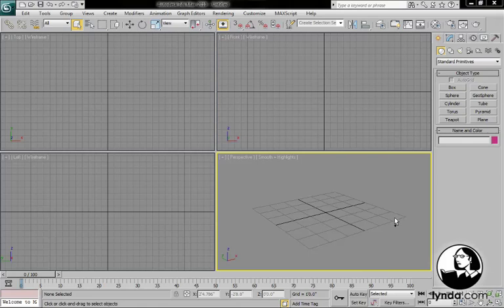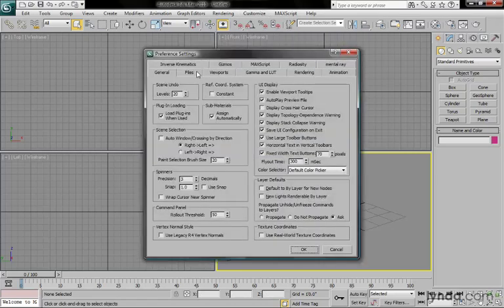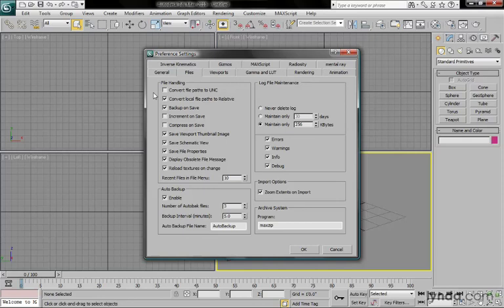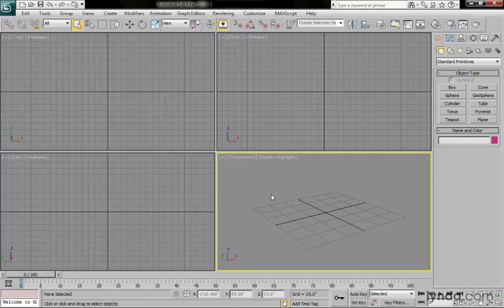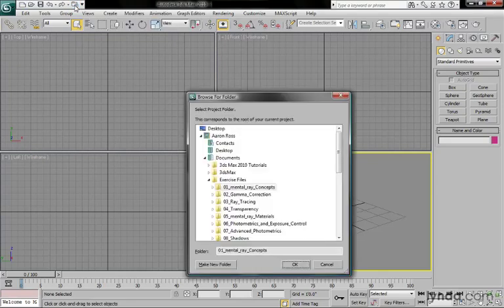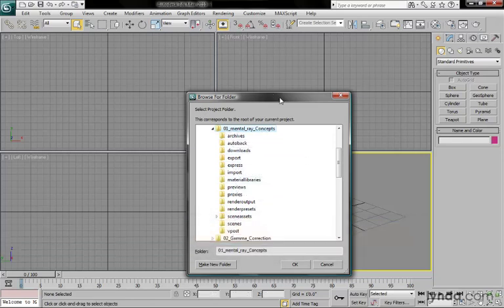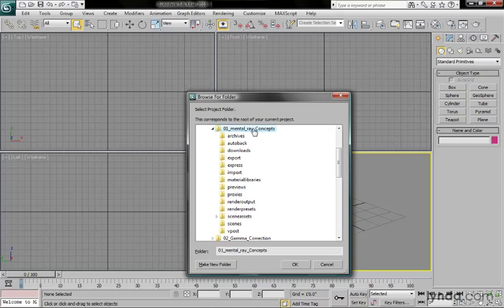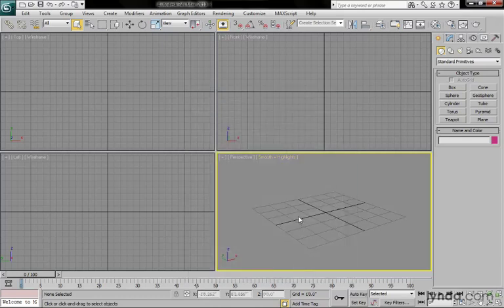00 03 Setting a project folder